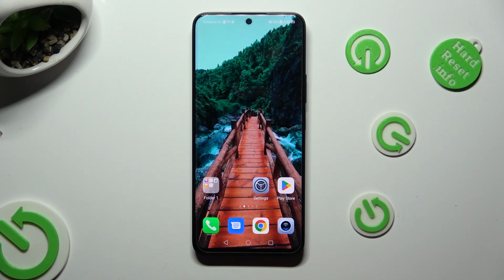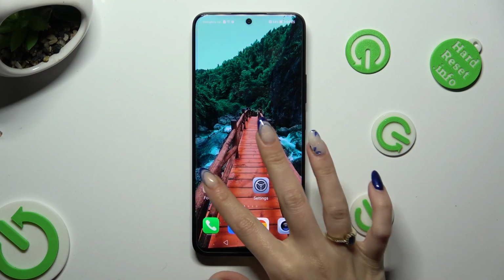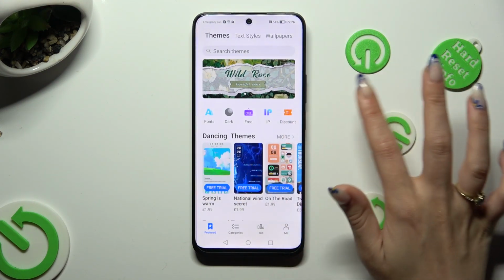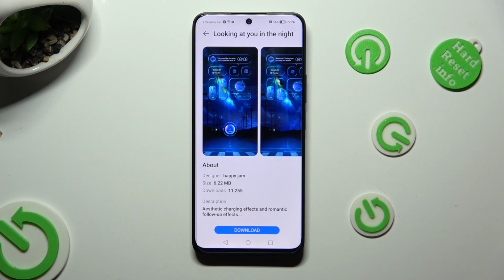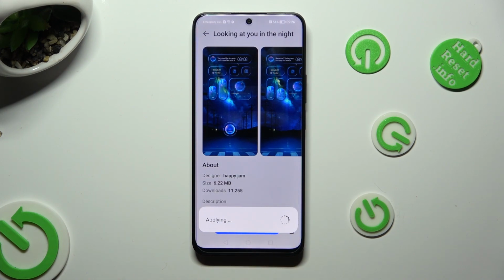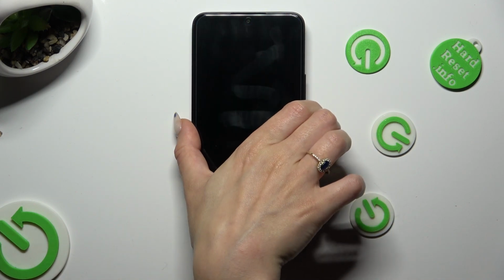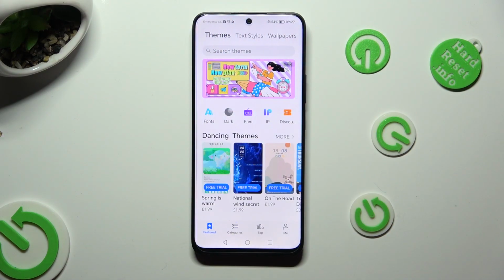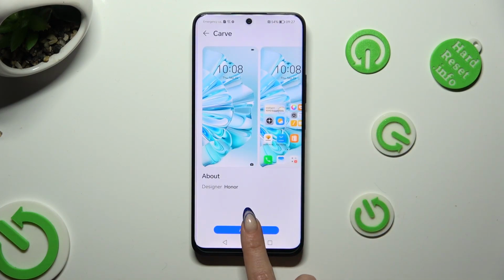How to Change Device Theme on Honor 90 Lite - Themes App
Find out more about Honor 90 Lite:
Hi, everyone watching! Today, we want to teach you how to make your Honor 90 Lite look different by changing its theme. Our expert will show you how to get to the themes app and pick a new look from the choices. We'll also help you go back to the default theme if you want. Thanks a lot for watching, and have fun making your phone look cool! If you want to know more about your Honor 90 Lite, visit our YouTube channel.

How to customize the Device Theme on Honor 90 Lite? How to change the theme in Honor 90 Lite? How to access the themes app on Honor 90 Lite?